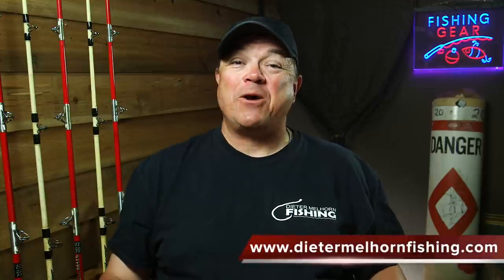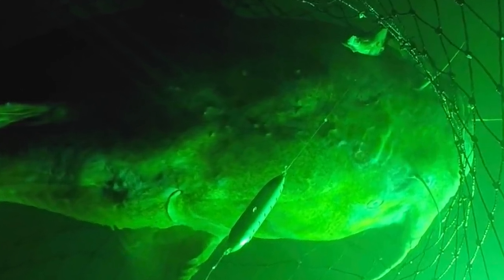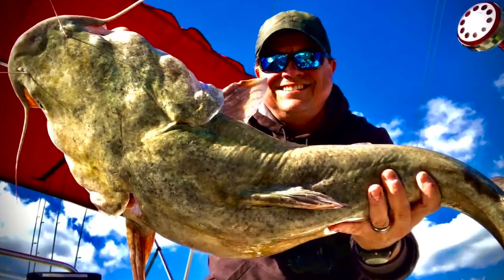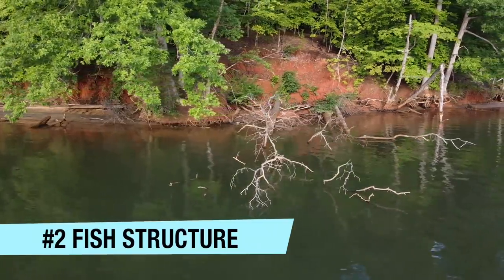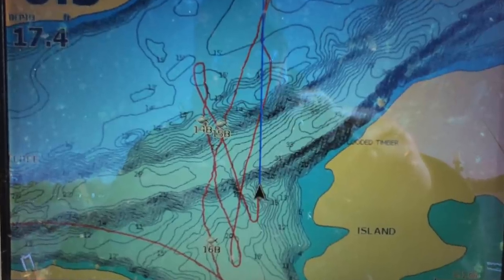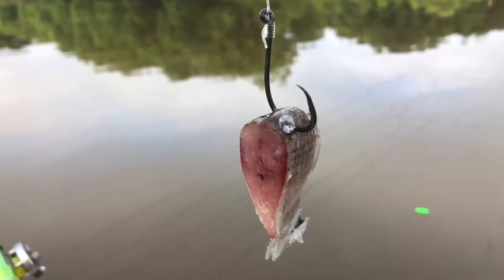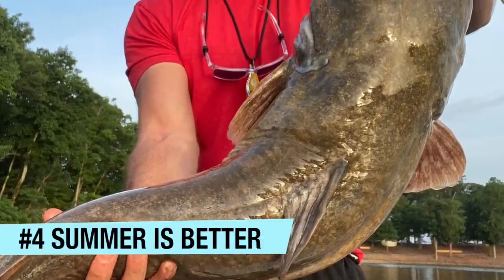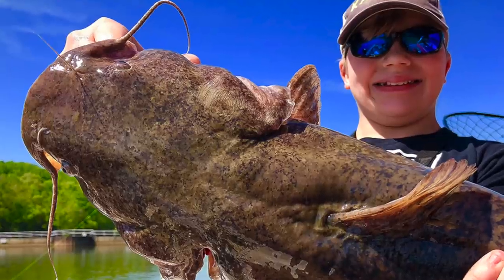5 Tips for Flathead Catfish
Fishing for flathead catfish is a passion for many catfish fishermen.  Flathead catfish are an elusive fish, and require excellent catfishing gear like strong catfish rods, catfish reels and the right catfish rig.  The best catfish bait is needed, and not just any catfishing bait will do.  Flathead catfish anglers are looking for best flathead catfish bait, and many believe that you need to use live bait for flatheads.

In this video I talk about the best catfish bait, the best catfish rig and the best way to catch flathead catfish.

All Music Licensed Through SOUNDSTRIPE